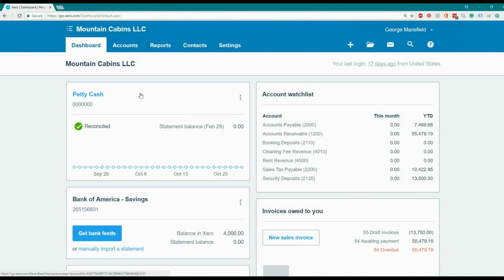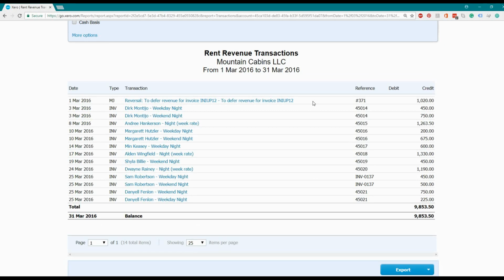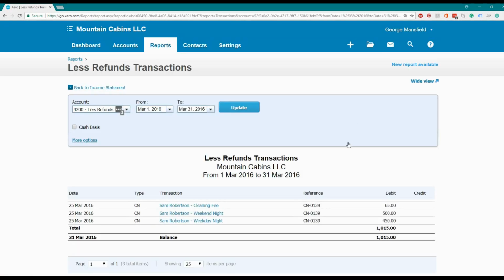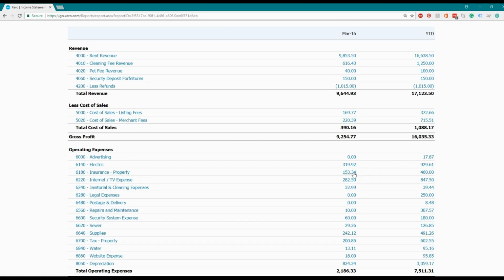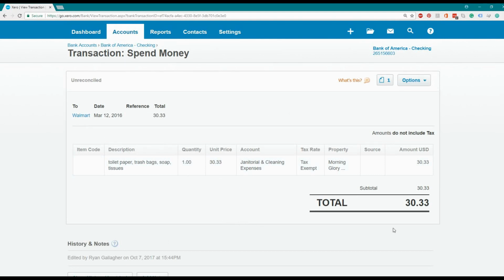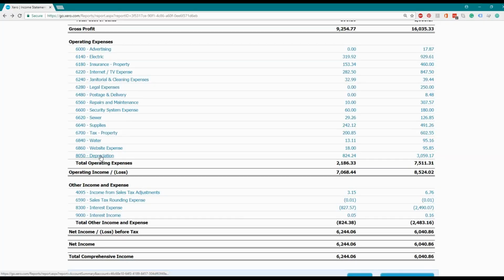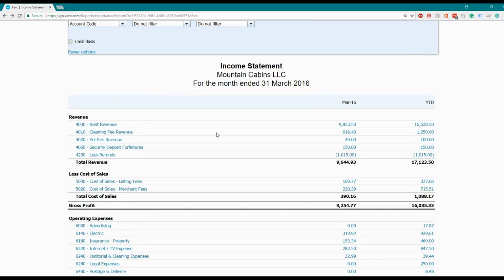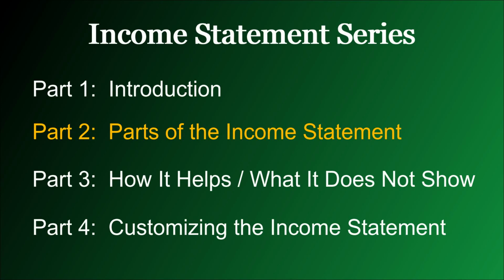Income Statement for Short-Term Rentals Using Xero Part 2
Vacation Rental Bookkeeping presents a detailed description of the parts of the income statement for short-term rental owners using Xero.  In this video we examine the income, direct costs (cost of goods sold), and expense sections of the income statement (also known as the profit and loss statement).  We also look specifically at the line items that are often seen on an income statement for a short-term rental business.  Other videos in this series include:
Part 1:  Introduction to the Income Statement
Part 3:  How the Income Statement Helps / What It Does Not Show
Part 4:  Customizing the Income Statement in Xero